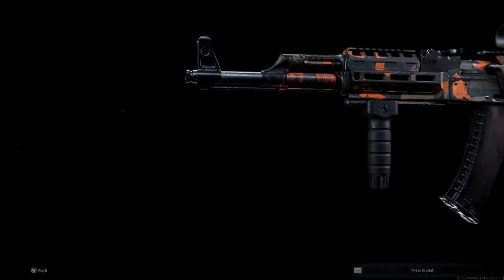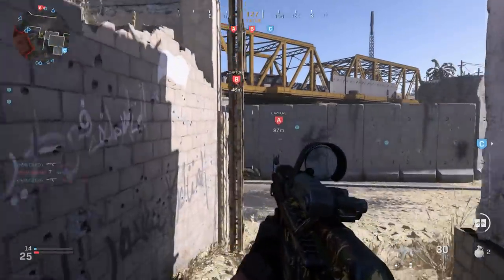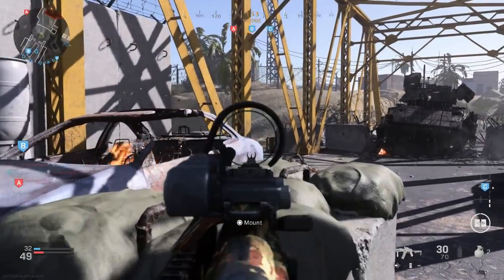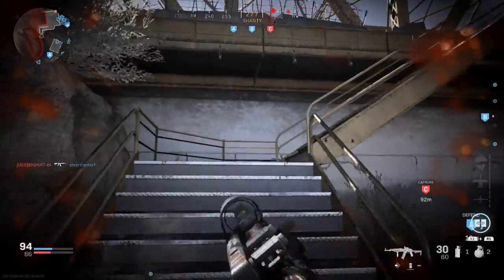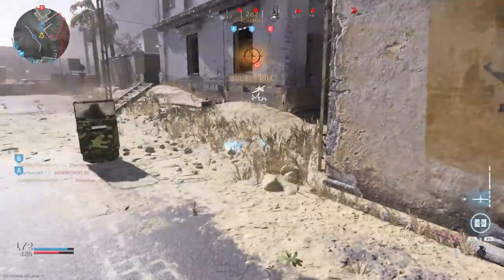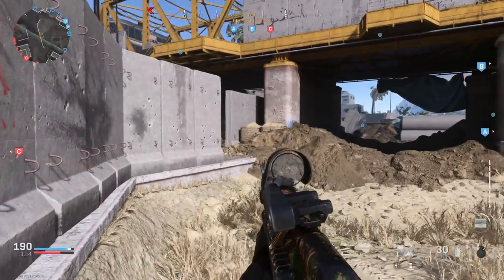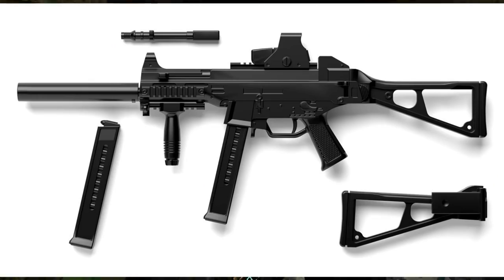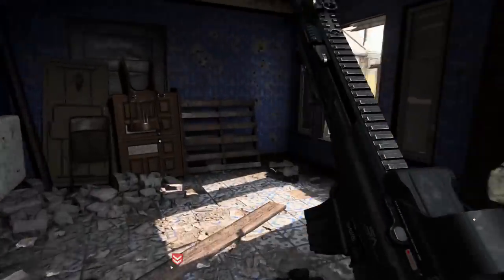Season 2 Weapons & Attachments Wishlist - Call Of Duty Modern Warfare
Welcome to my season 2 wish list! This is a list of weapons, blueprints, and attachments that I would like to see added to the game in season 2 and beyond!

FSB Alpha AK-47  - 00:56
AK-12   - 5:38
XM8  - 7:00
HK416A5 - 9:20
HK417 - 10:15
M27IAR - 11:30
HK231 - 12:03
Kriss Vector - 14:37
UMP45 - 15:53
M249SAW - 16:42
M60E6 - 17:27
SIG MPX - 18:10
MTAR-21 (MTAR-X) - 19:00
Mk16 (SCAR-L) - 21:00